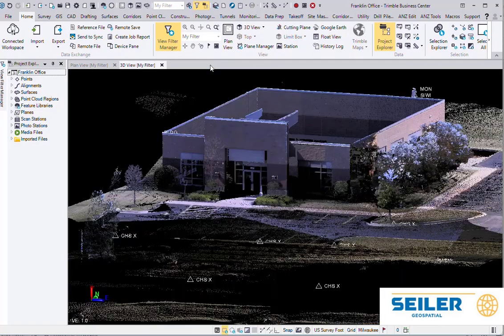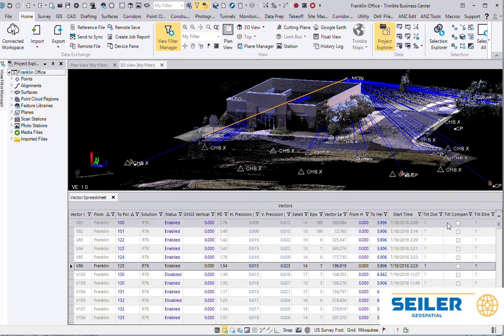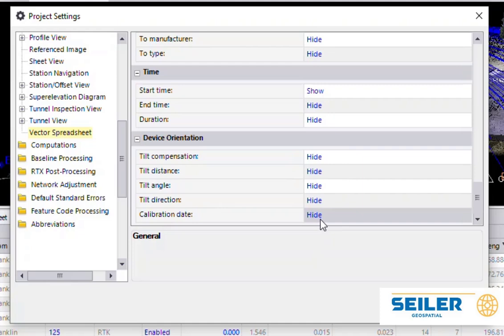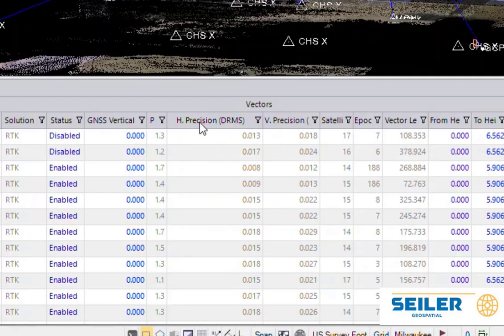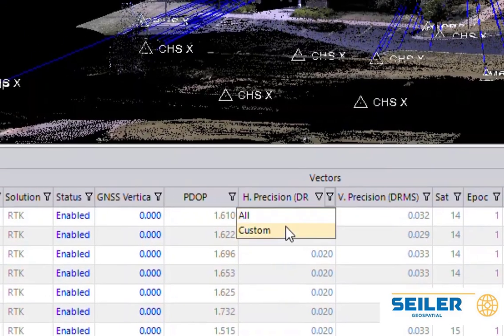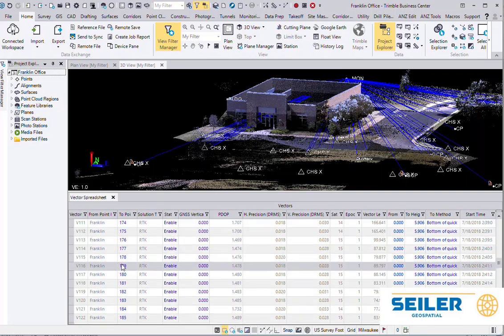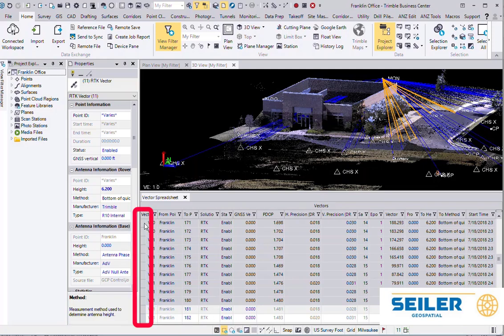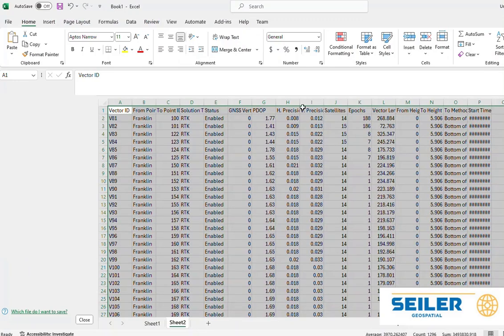Trimble Business Center (TBC) v2024 Vector Spreadsheet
Master your data with the Trimble Business Center (TBC) v2024 Vector Spreadsheet! 📊🚀

🔍 Key Insights:
The Vector Spreadsheet is one of seven powerful tools in TBC for reviewing, entering, editing, and quality checking your project data.

📌 Feature Highlight:

Vector Spreadsheet: Manage three-dimensional lines between points, perfect for RTK and Processed Static GNSS data.
Other Spreadsheets:
Feature Spreadsheet
Monitoring Spreadsheet
Occupation Spreadsheet (Static GNSS data)
Optical Spreadsheet (Total Station Data)
Photo Point Spreadsheet (Virtual DR shots from Photos)
Vector Spreadsheet (RTK and Processed Static GNSS data)
🔧 Customization Tips:

Hide/Show Columns: Turn off unnecessary columns and review all 40 columns for quality control.
Sorting: Sort by Horizontal and Vertical precision to identify points that may not meet your project requirements.
Filters: Use Date, Time, and other column data to find exactly what you need.
📊 Pro Tip: Edit bad rod heights for a group of points all at once and easily export data to an Excel spreadsheet with or without header information for reporting or analysis.